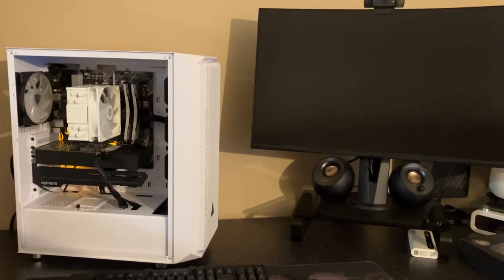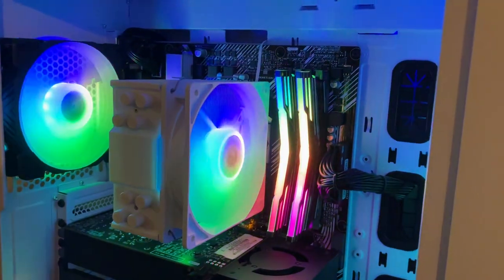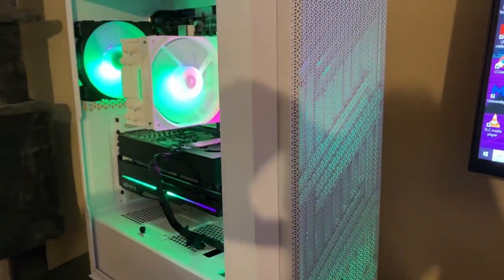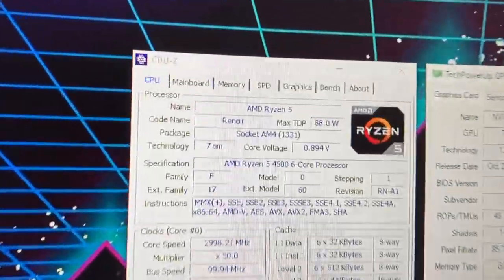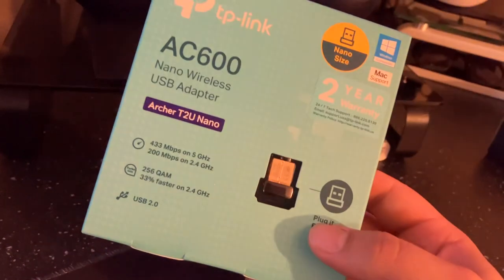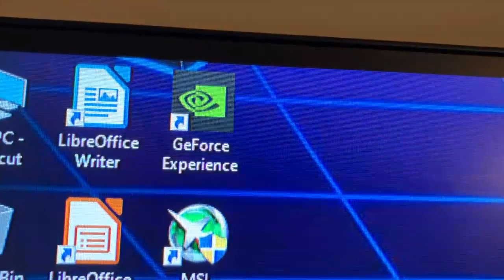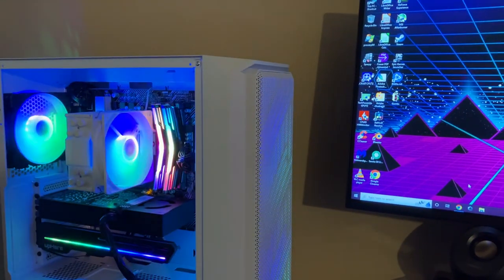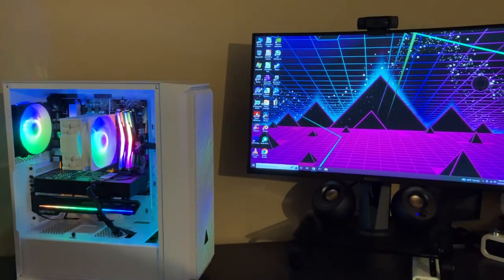Custom PC - AMD Ryzen 5 4500, GTX 1660 Super 6GB, 16GB DDR4 Ram, 1TB NVME SSD Full ARGB Build